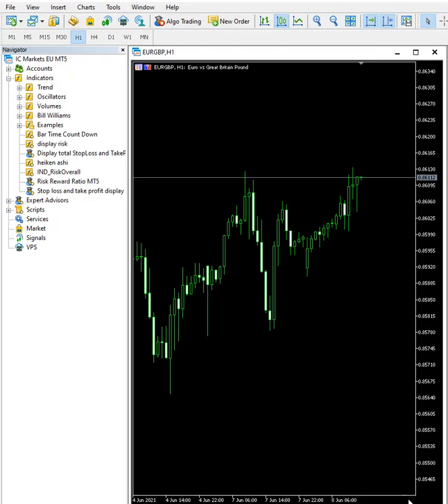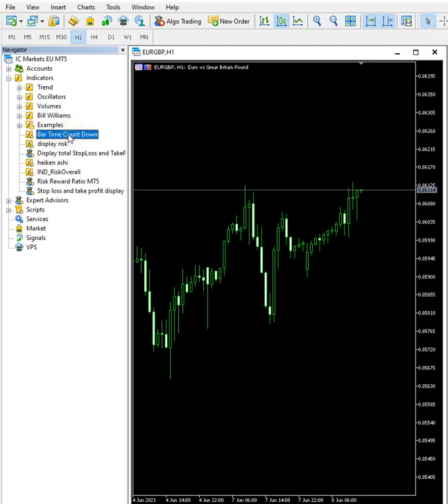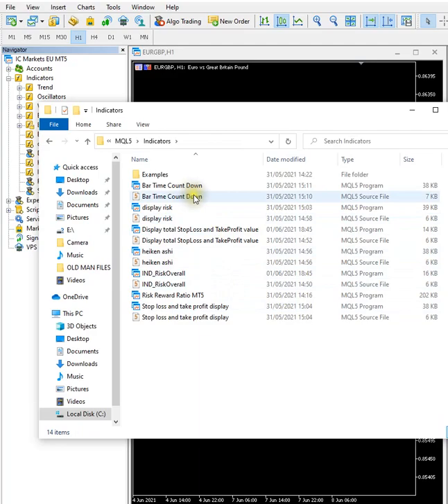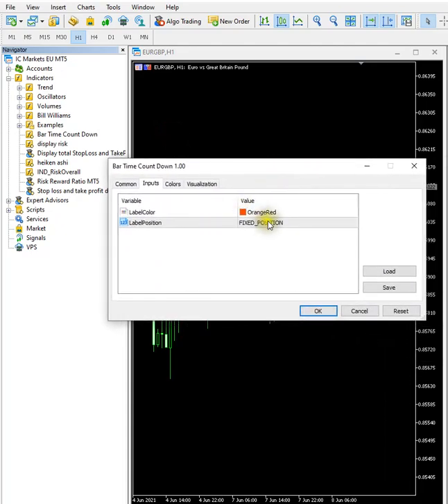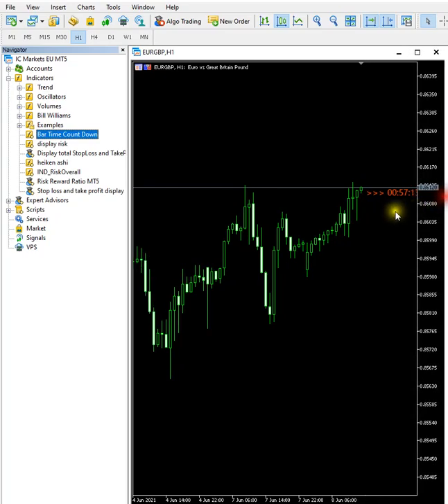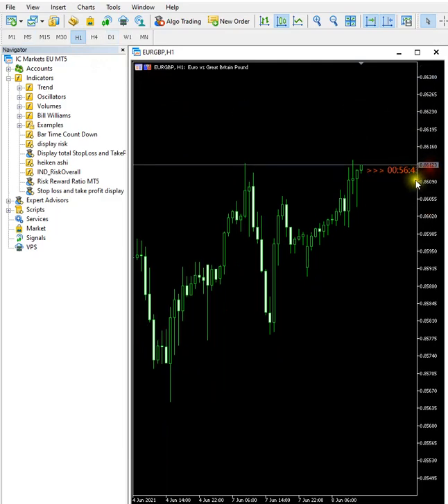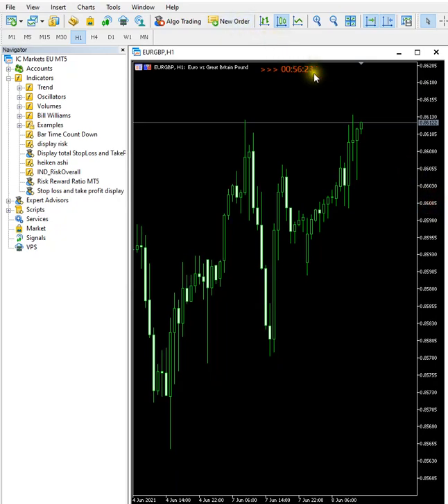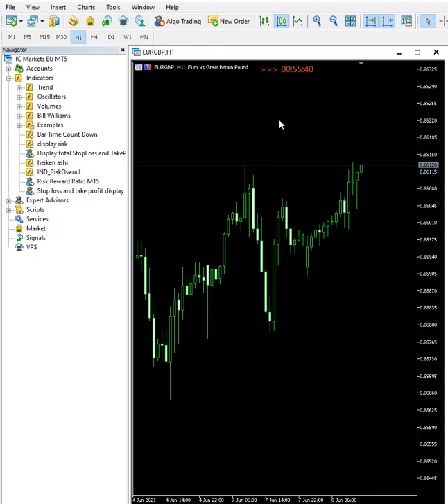Forex mt5 FREE download - Candle Timer Indicator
For most Forex traders, TIME is one of the most important factors. Thats why I've provided a CANDLE TIMER for your FOREX MT5 charts, FREE to download.

You can change the colour and position of the candle timer, and this will help you forex trading. The link is in the description below.

I hope you like this Forex mt5 FREE download, and use it in your trading.

Chapters:-
0:00 mt5 free download
1:00 install mt5 indicator
3:00 Visit oldmanwisdom.co.uk